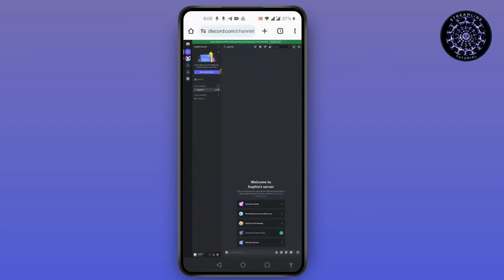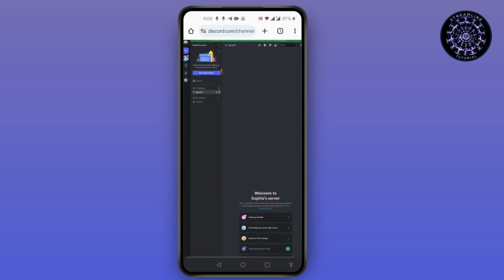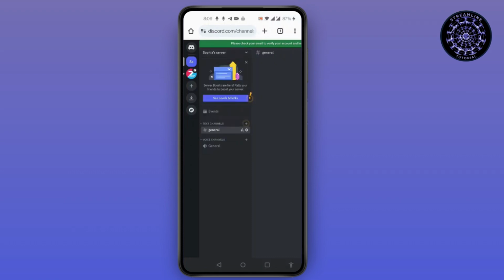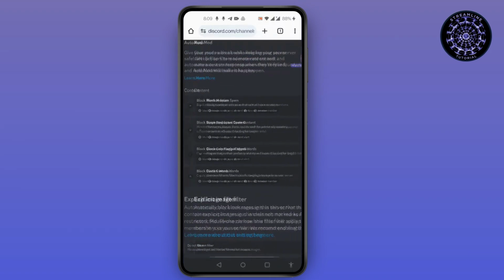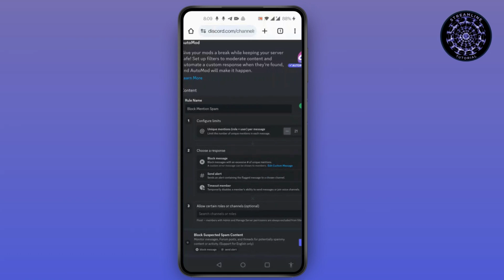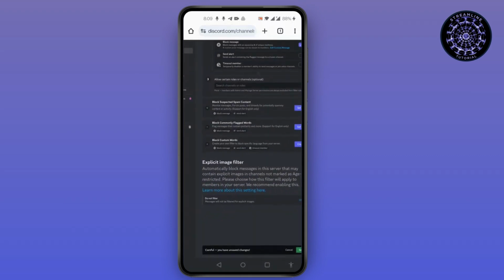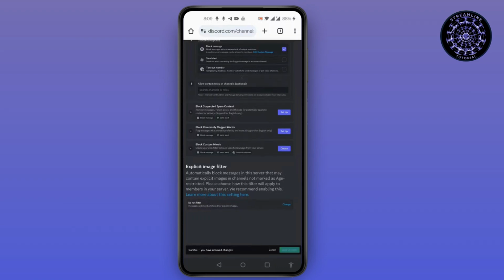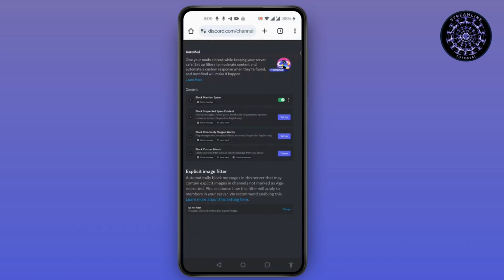How to Set Up Discord AutoMod | Discord Server Moderation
Welcome to our step-by-step guide on "How to Set Up Discord AutoMod"! If you're managing a Discord server and want to automate moderation, this video is for you. We'll show you how to enable and configure AutoMod to filter messages, prevent spam, and keep your server safe. Whether you're a beginner or an experienced server admin, these tips will help you improve Discord server moderation efficiently.

What You'll Learn:

How to enable and configure AutoMod on Discord
How AutoMod helps prevent spam and inappropriate content
Best settings for AutoMod filters in Discord servers
How to add custom rules to AutoMod for better moderation
Troubleshooting common AutoMod issues
Timestamps:
00:05 How to set up AutoMod on Discord
00:25 Best AutoMod settings for server moderation
00:40 How to customize AutoMod filters in Discord
00:55 How AutoMod prevents spam and inappropriate content